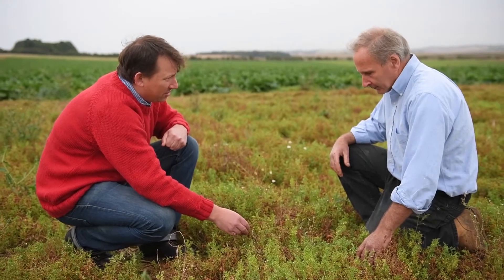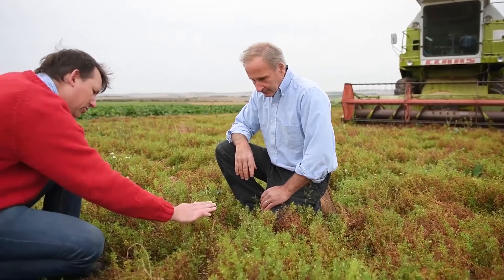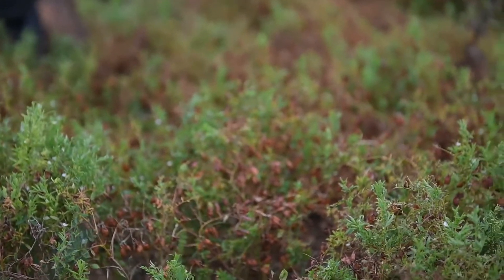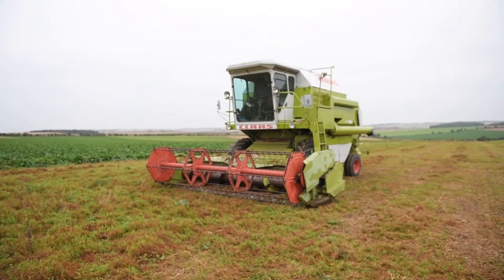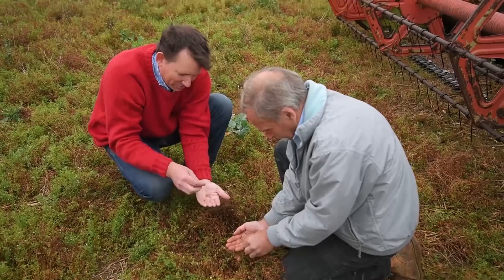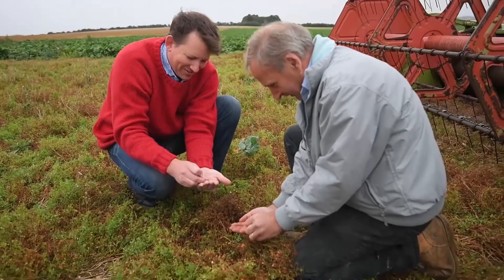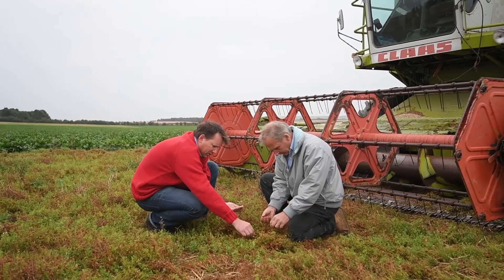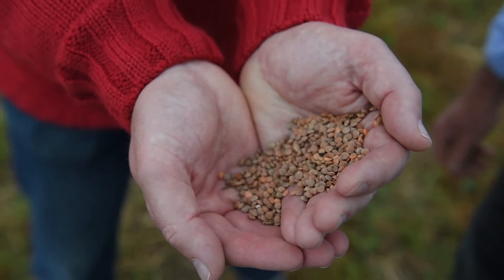Brit farmers celebrate their first ever crop of lentils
Pioneering British farmers yesterday (wed) stunned food experts by harvesting what they claimed were the UK's first-ever lentil crops. Six farms covering 24 acres across England made history as they became the first ever to harvest several tonnes of the non-split lentil. Their achievement was hailed as a "proof of concept" by growers that more non-native beans and pulses can be commercially grown in the UK. The pulse is used widely to make dahls in Indian cuisine and grows best in hot and dry climates.